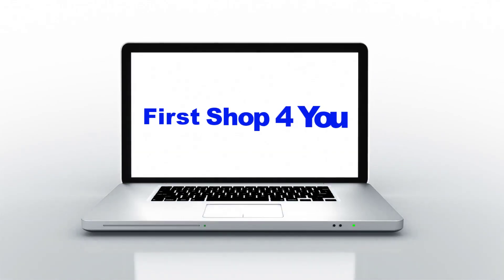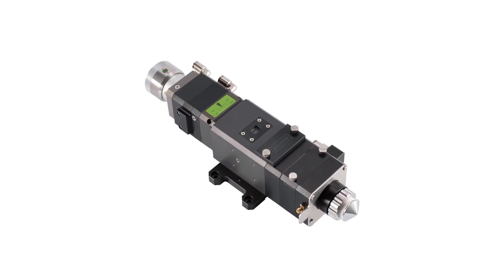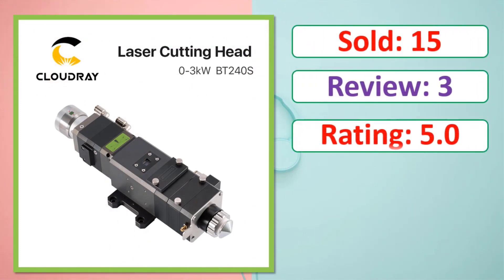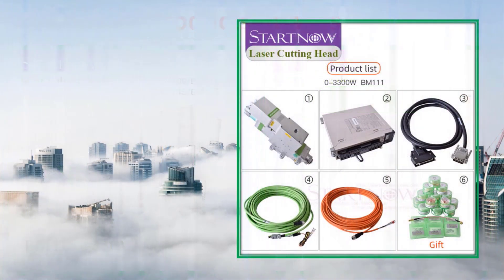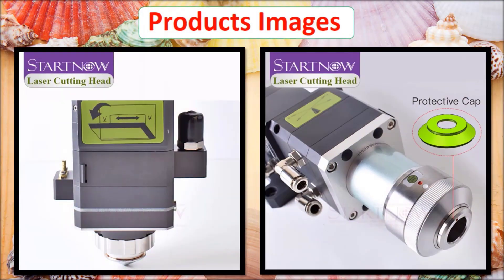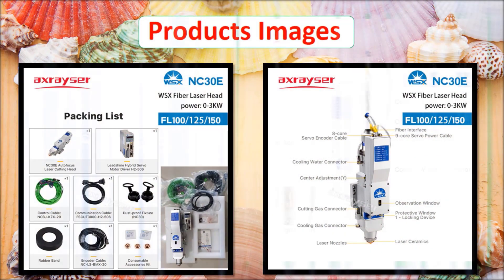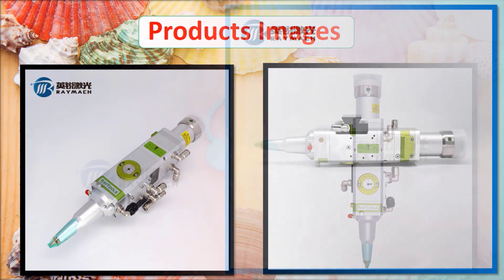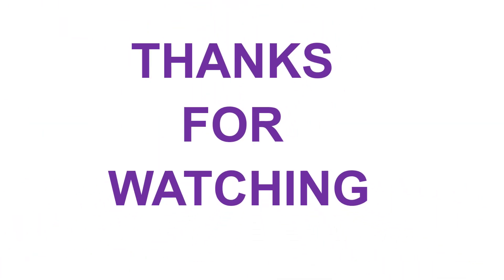Top 5 Best Laser Cutting Head In 2023 | Best Fiber Laser Cutting Head 2024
Looking for the Best Fiber Laser Cutting Head, In this video I have compiled a list of the top 5 Laser Cutting Head in the market. Check Link For Full Product Information.

5. Raytools 0-3KW BT240S Fiber Laser Cutting Head

4. Raytools Empower BM Series Laser Cutting Head 1.5kW

3. Raytools Empower BT210 BT240 Series Fiber Laser Cutting Head

2. NC30E WSX Fiber Laser Cutting Head 0-3KW

1. Raytools Fiber Laser Cutting Head 3D BT220 4000W